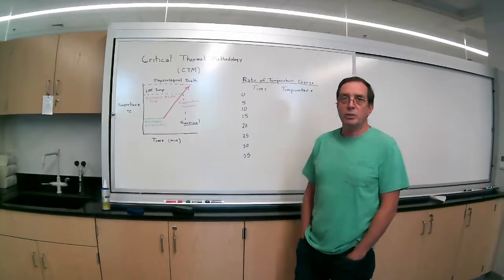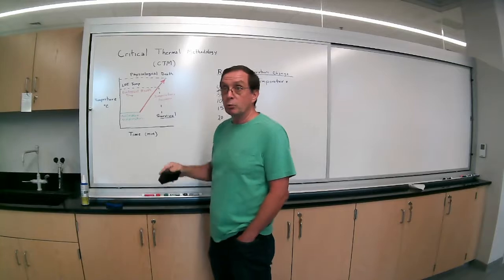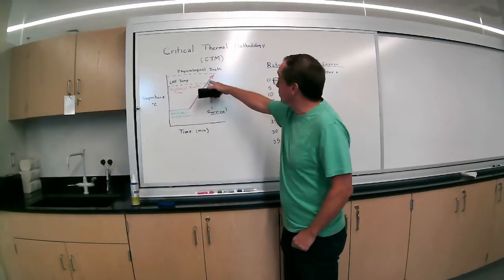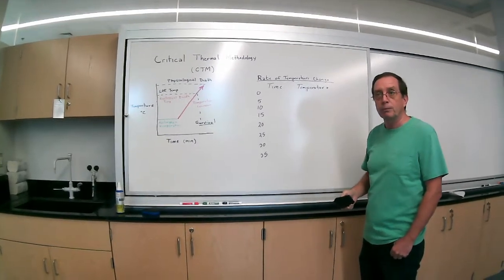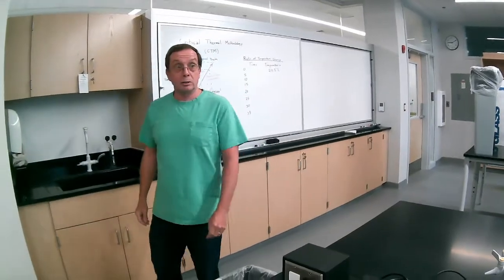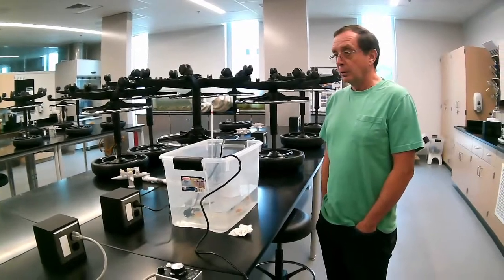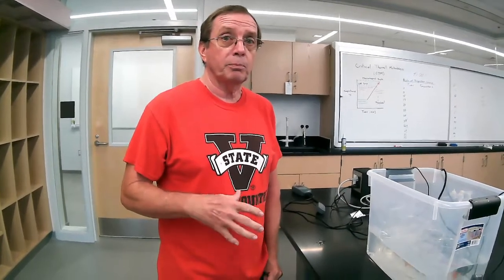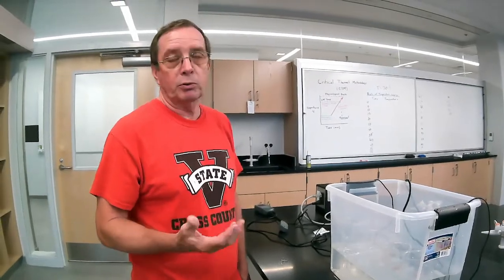CAP Lab Exercise 4: Critical Thermal Maxima